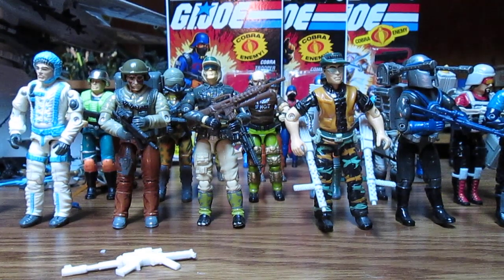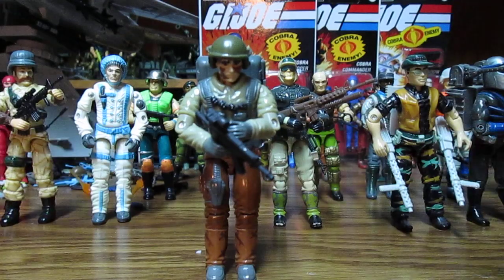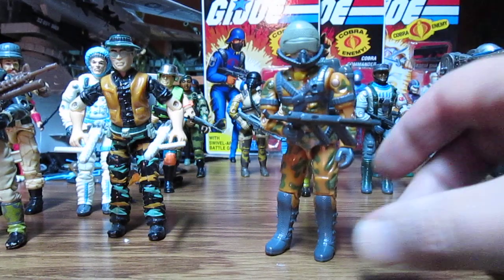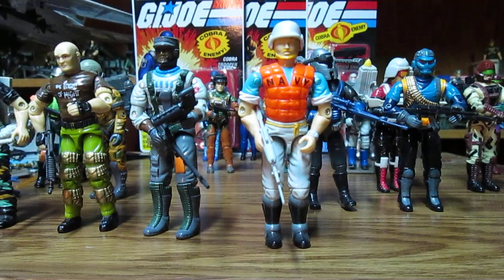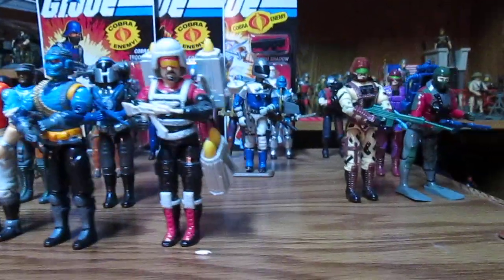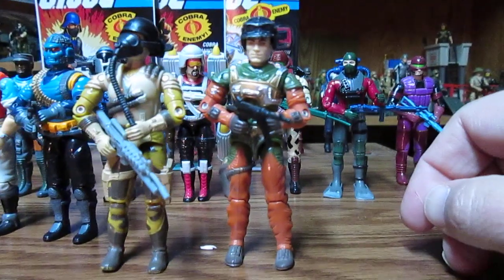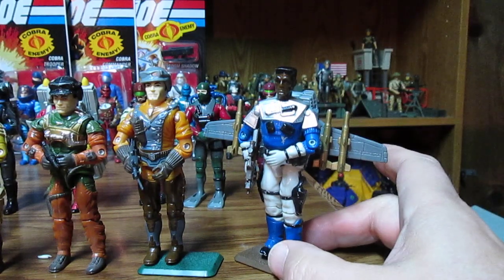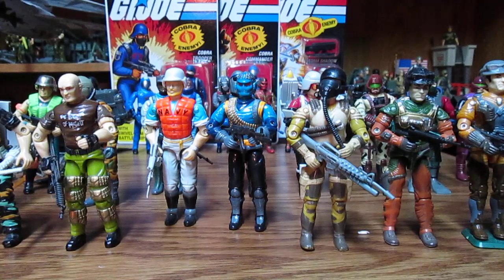G.I.Joe 1990 Action Figures